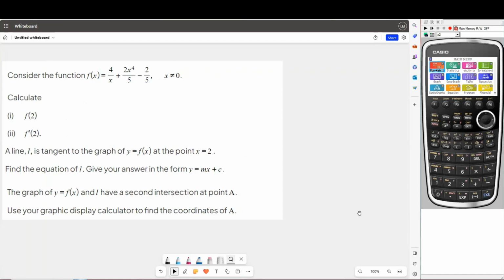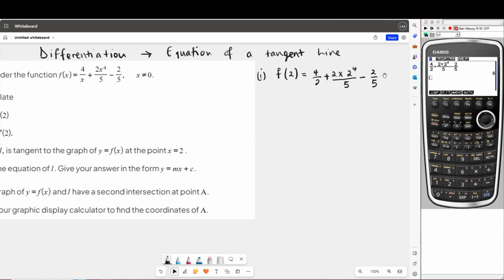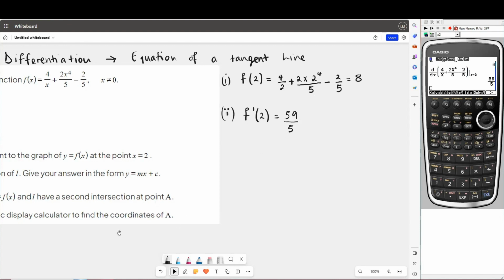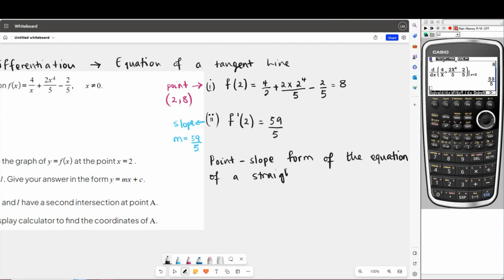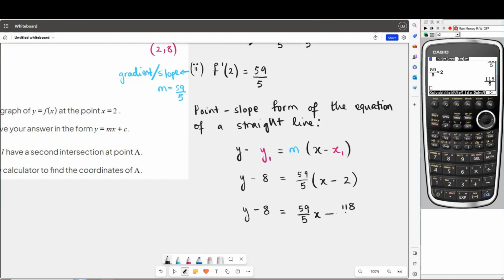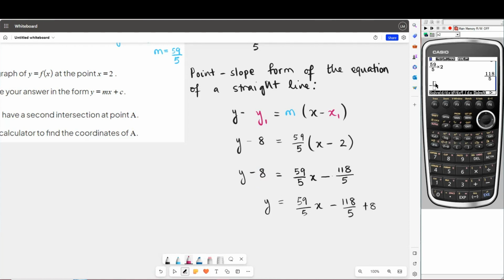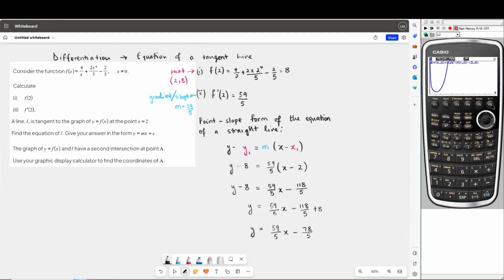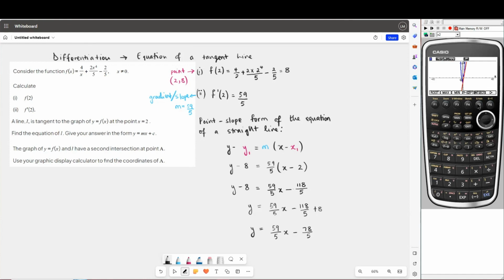Finding the equation of a tangent line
IB AI SL Exam Style Review of Differentiation:

Equation of a Tangent Line

Casio Graphing Calculator